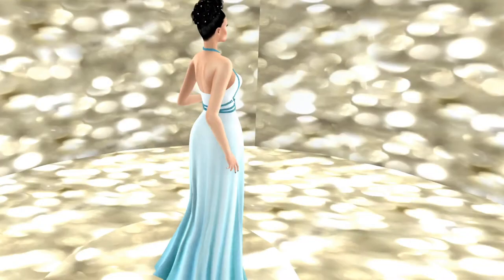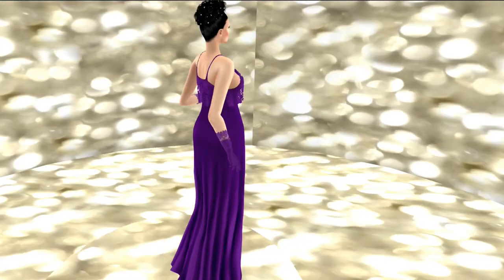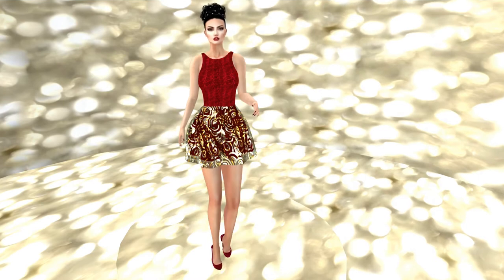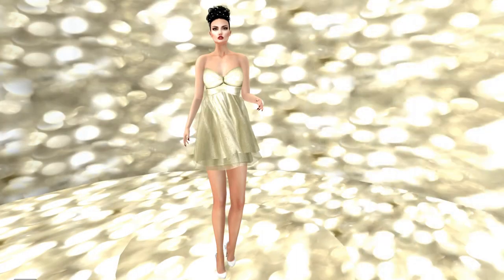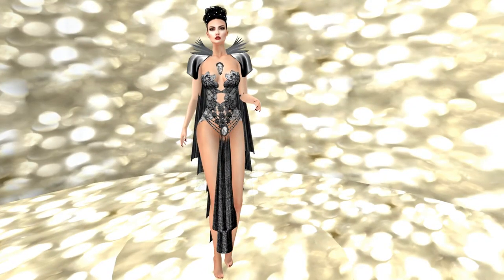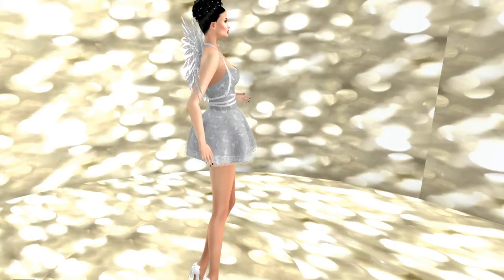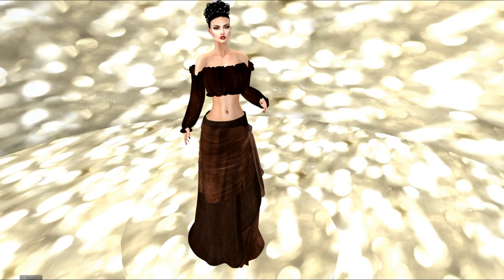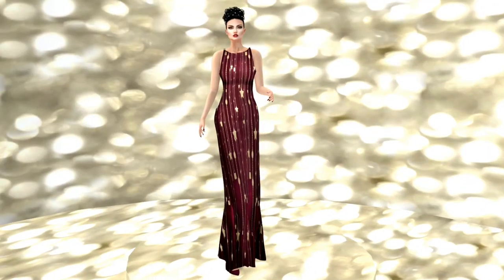POE of Second Life Hunt 10 Formal Review 2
This is the last of the Formal Gowns and Dresses I've received.